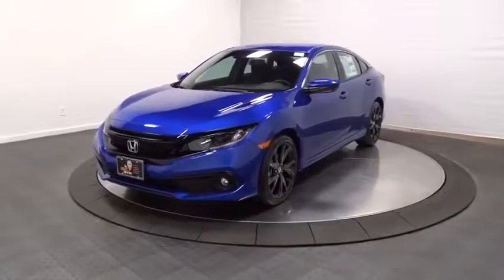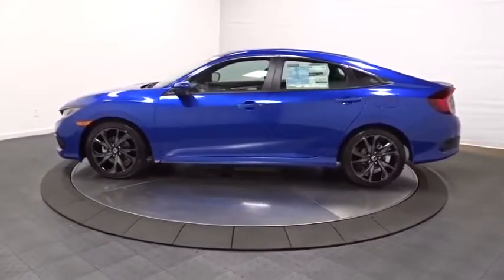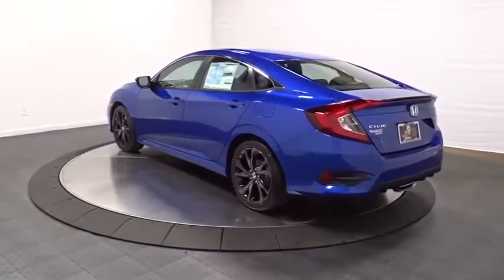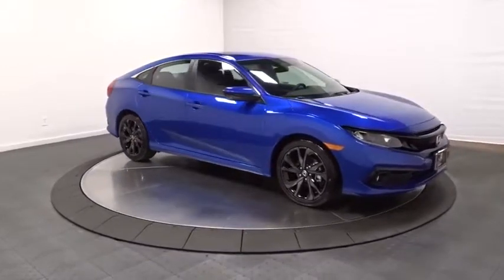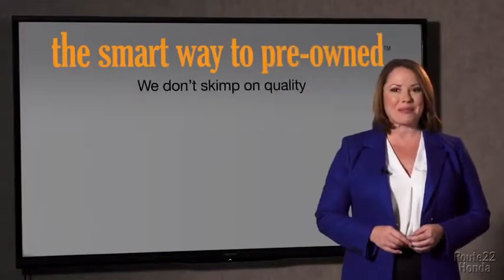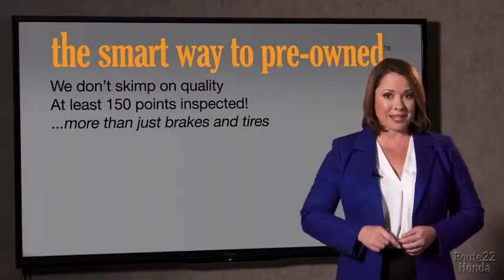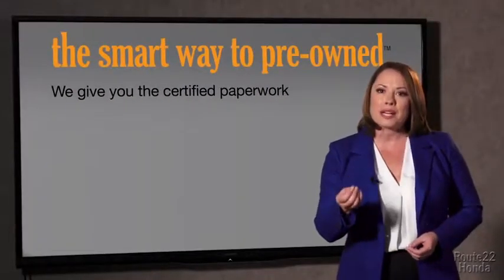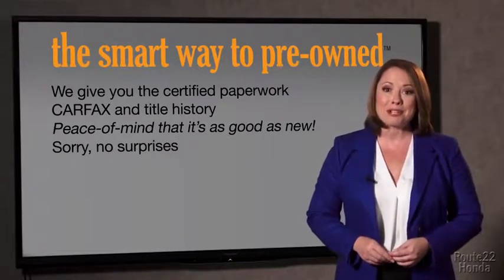2019 Honda Civic Sedan Hillside, Newark, Union, Elizabeth, Springfield, NJ 197632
2019 Honda Civic Sedan available in Hillside, New Jersey at Route 22 Honda. Servicing the Newark, Union, Elizabeth, Springfield, NJ area.
2019 Honda Civic Sedan Sport - Stock#: 197632 - VIN#: 2HGFC2F81KH575461

The Smart Way To Buy! Are you tired of hidden fees and bogus rates ruining your search process? Now there's a way to avoid all of the nonsense. Introducing the smart way to buy from Route 22 Auto's. The advantages of the smart way to buy are endless. There is no pressure throughout your search. You can finally feel at ease when purchasing a car. Since there are no hidden fees, there are no surprises or gimmicks revealed when you finally make a decision. Route 22 Autos salespeople are direct and value your time, so there is no back and forth or confusion. They know it's necessary for you to feel comfortable during the buying process and want to be trusted. The smart way to buy is smart for a reason. The team at Route 22 Auto's does Internet research every day to discover the right price for you. They make sure to look at competitors' pricing and numbers from industry experts so you can feel confident that you're getting the best offer possible. The main factors that contribute to your final cost are market value, product availability, days' supply in the market and the product age, color and equipment. It's easy to feel secure with the smart way to buy. Everyone hates the gas pump. Skip a few gas stations with this super fuel efficient HondaCivic Sedan. This is the one. Just what you've been looking for. The Honda Civic Sedan Sport will provide you with everything you have always wanted in a car -- Quality, Reliability, and Character. You can finally stop searching... You've found the one you've been looking for.
Radio: 180-Watt AM/FM Audio System -inc: 8 speakers, 7-inch display w/high-resolution electrostatic touch-screen, knob and hard keys for primary controls and customizable feature settings, Bluetooth HandsFreeLink, Bluetooth streaming audio, radio data system (RDS), speed-sensitive volume compensation (SVC), 1.5-amp USB smartphone/audio interface in front, 1.0-amp USB audio interface port in center console, HondaLink, Apple CarPlay integration, Android Auto integration, SMS text message function and illuminated steering wheel-mounted controls,1 LCD Monitor In The Front,Radio w/Seek-Scan, Clock and Voice Activation,Window Grid Antenna,Body-Colored Front Bumper,Light Tinted Glass,Body-Colored Power Side Mirrors w/Manual Folding,Body-Colored Door Handles,Fixed Interval Wipers,Wheels: 18 Alloy w/Gloss Black Inserts,Compact Spare Tire Mounted Inside Under Cargo,Grille w/Chrome Bar,Front Fog Lamps,Fixed Rear Window w/Defroster,Chrome Side Windows Trim,Trunk Rear Cargo Access,Lip Spoiler,Body-Colored Rear Bumper,Tires: 235/40R18 91W AS,Steel Spare Wheel,Clearcoat Paint,Fully Galvanized Steel Panels,Fully Automatic Projector Beam Halogen Daytime Running Auto High-Beam Headlamps w/Delay-Off,Cruise Control w/Steering Wheel Controls,Remote Releases -Inc: Power Cargo Access,Manual Tilt/Telescoping Steering Column,Leather/Metal-Look Steering Wheel,Fixed Rear Head Restraints,Instrument Panel Bin, Driver / Passenger And Rear Door Bins,Remote Keyless Entry w/Integrated Key Transmitter, Illuminated Entry, Illuminated Ignition Switch and Panic Button,Full Carpet Floor Covering -inc: Carpet Front And Rear Floor Mats,Engine Immobilizer,Driver Foot Rest,Digital/Analog Display,Carpet Floor Trim and Carpet Trunk Lid/Rear Cargo Door Trim,Full Cloth Headliner,Power Fuel Flap Locking Type,Glove Box,Day-Night Rearview Mirror,Power Door Locks w/Autolock Feature,Interior Trim -inc: Metal-Look Instrument Panel Insert, Metal-Look Door Panel Insert, Metal-Look Console Insert and Metal-Look Interior Accents,Automatic Air Conditioning,HVAC -inc: Underseat Ducts,Systems Monitor,Perimeter Alarm,Trip Computer,Delayed Accessory Power,Power 1st Row Windows w/Driver And Passenger 1-Touch Up/Down,Leather/Metal-Look Gear Shift Knob,Full Floor Console w/Covered Storage and 1 12V DC Power Outlet,Front Bucket Seats -inc: driver seat manual height adjustment and adjustable head restraints,Distance Pacing w/Traffic Stop-Go,Air Filtration,Valet Function,Cargo Space Lights,1 12V DC Power Outlet,Power Rear Windows,Seats w/Cloth Back Material,Rear Cupholder,Cloth Seat Trim,Proximity Key For Doors And Push Button Start,Driver And Passenger Visor Vanity Mirrors w/Driver And Passenger Auxiliary Mirror,Sliding Front Center Armrest,4-Way Passenger Seat -inc: Manual Fore/Aft Movement,60-40 Folding Bench Front Facing Fold Forward Seatback Rear Seat,Front Cupholder,Outside Temp Gauge,FOB Controls -inc: Trunk/Hatch/Tailgate,Fade-To-Off Interior Lighting,6-Way Driver Seat -inc: Manual Fore/Aft Movement,Front Map Lights,Gauges -i